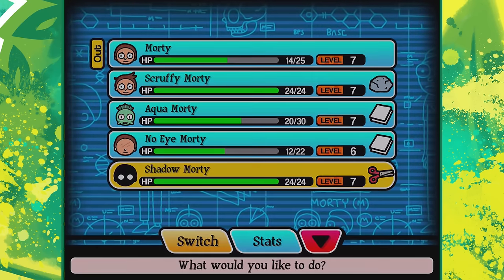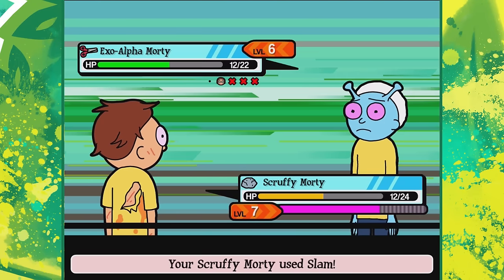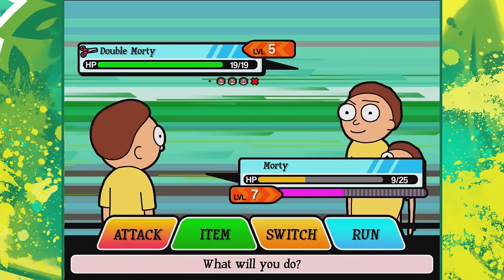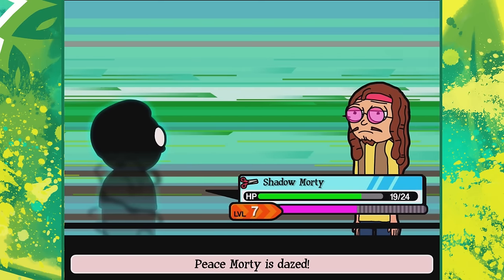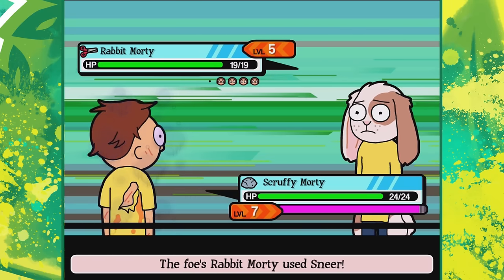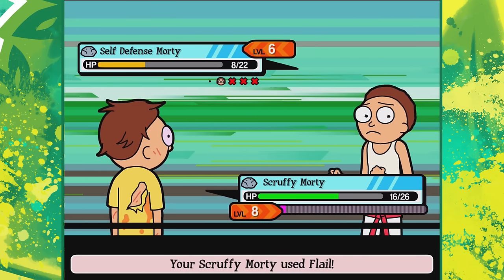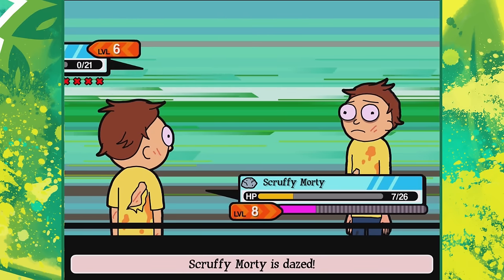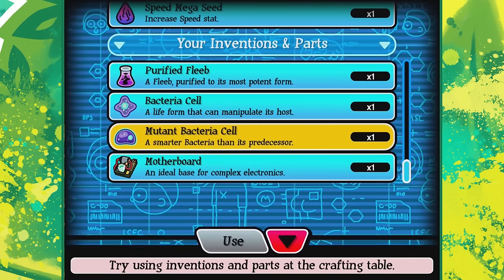Pocket Mortys: Two Many Mortys (Part 4)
Will we be stuck in this dimension forever?

BYEEE! ^_^ x